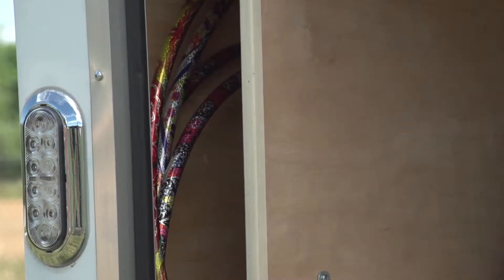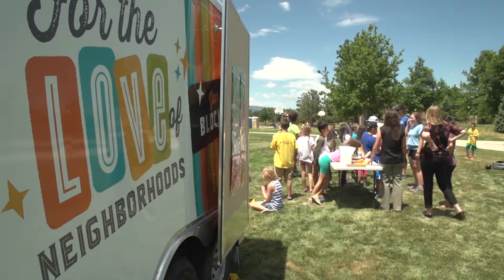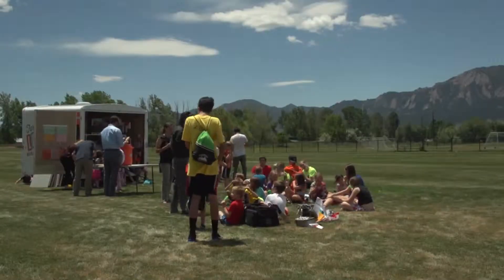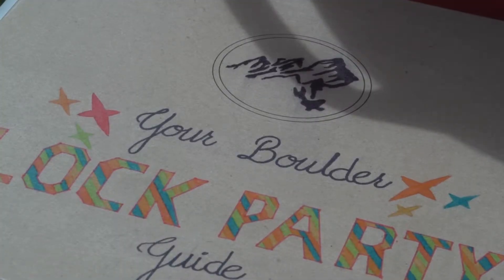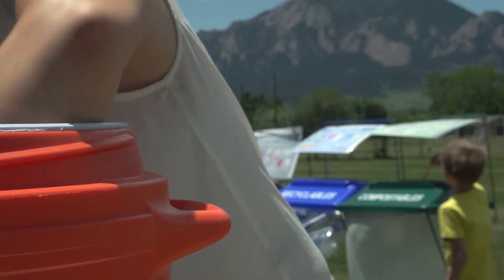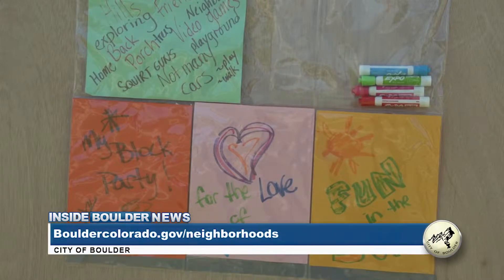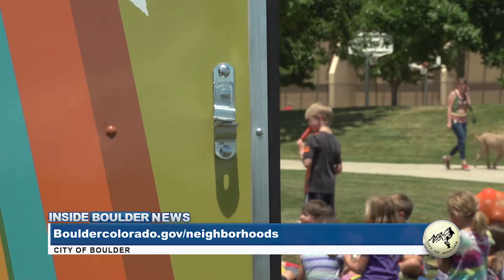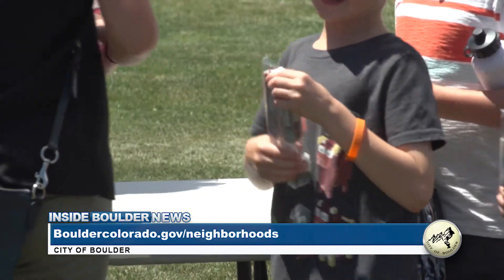Neighborhood Block Party Trailer